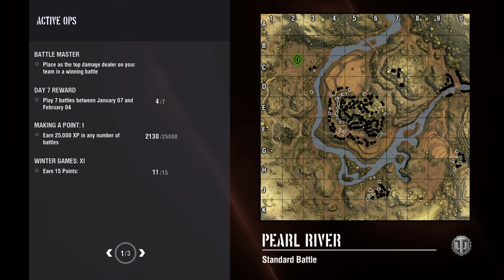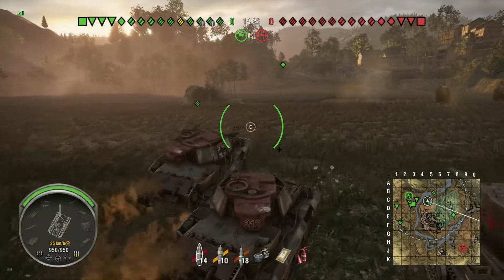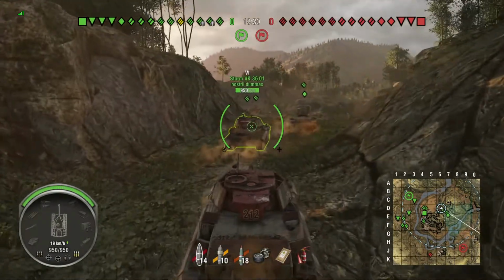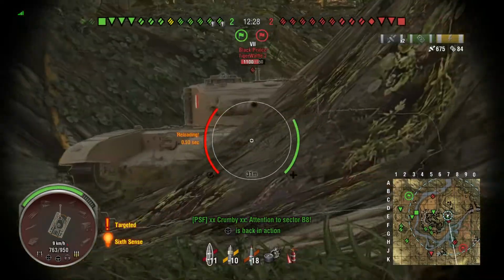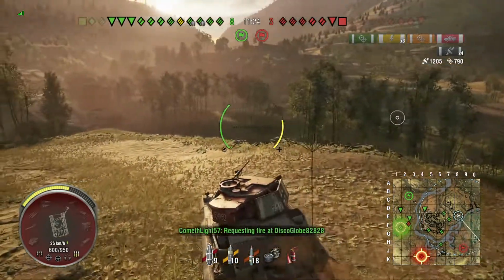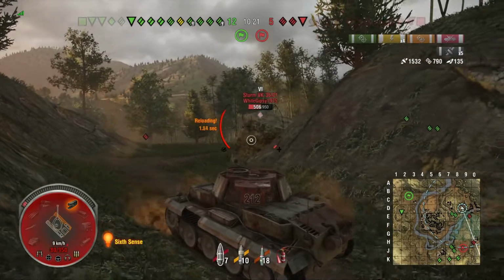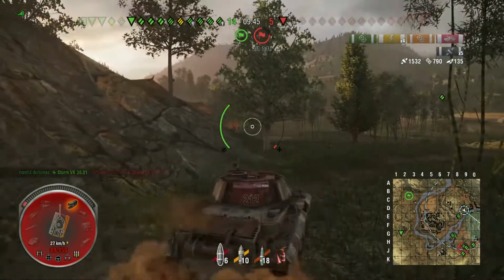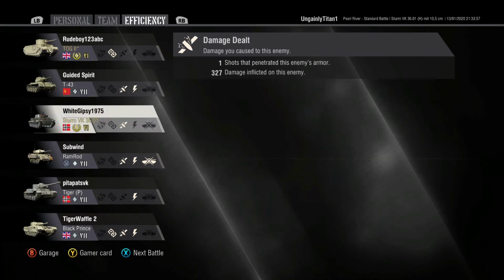First Look at the Sturm VK 3601 H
Sturm VK 36.01 (H) mit 10,5 cm, poor gun handling.

This video is not suitable for an audience of age under 13.